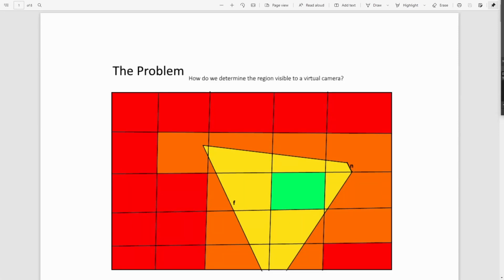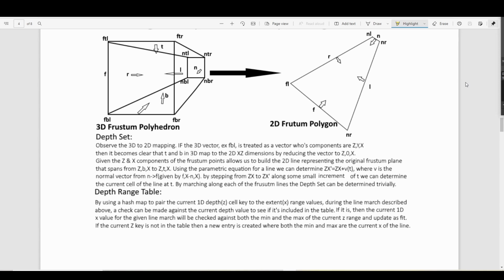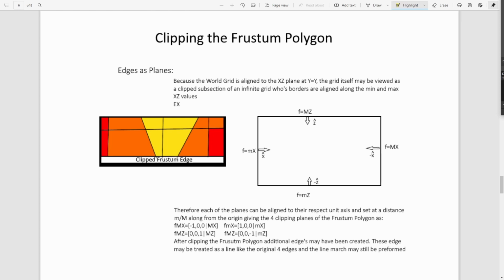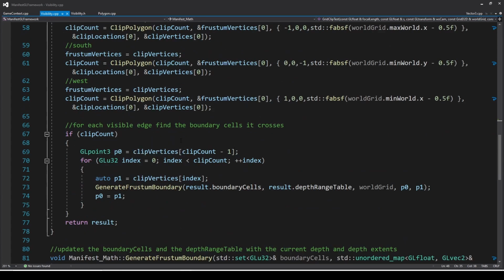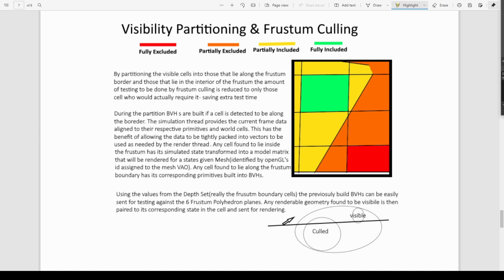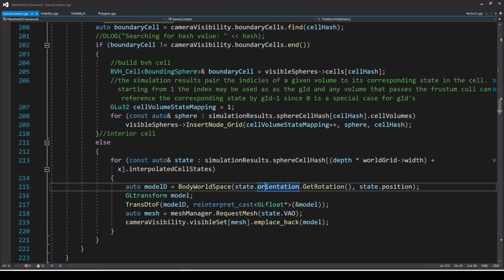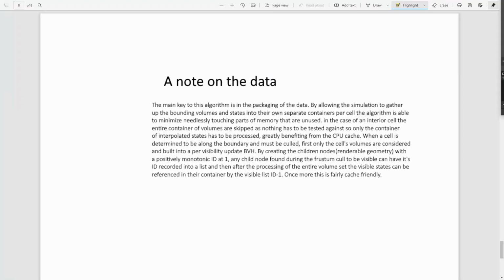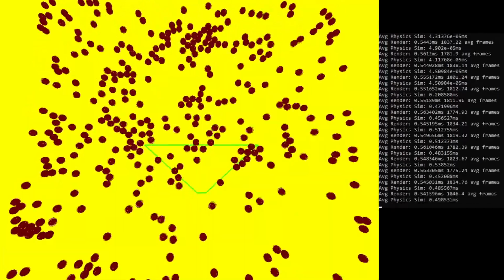3D Terrain Engine Test 2 - Camera Visibility and Frustum Culling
Not strictly terrain generation but I felt the next natural step in building out this system(and a renderer in general) is to have the ability to be able to determine what can be seen by the camera. This video explains how I implemented frustum culling and a test i call the "Grid Clip" into a visibility system.

 **Framerate dip at the end was due to the card getting hot and dropping its clock. It's a 970 FE running at the edge of stability for the card(+215/+435)